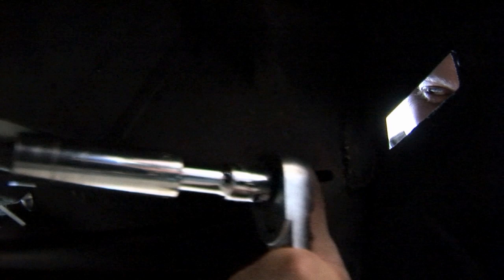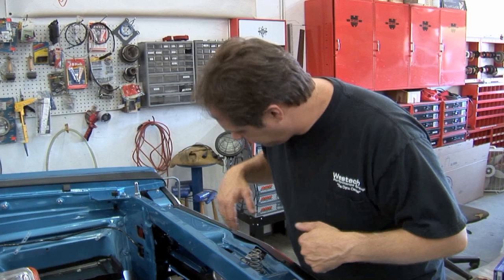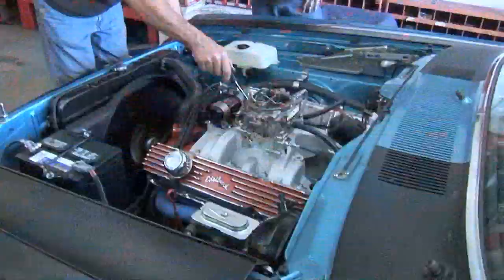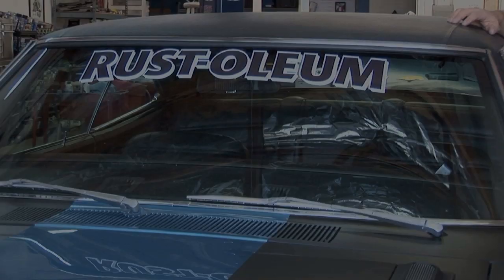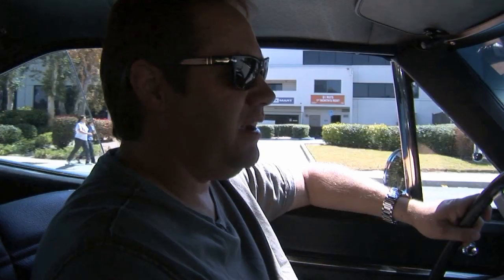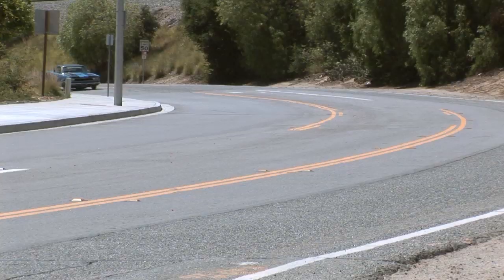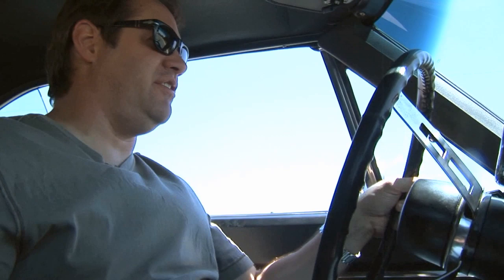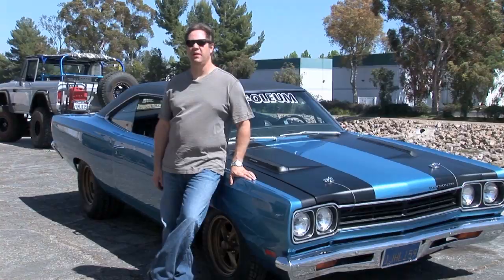Rust-Oleum Project Muscle Part 5 Final assembly and TEST DRIVE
Delivery day for the Rust-Oleum Project Muscle '69 Plymouth Satellite! Steve Strope and the guys from Pure Vision Originals get the ready for final assembly, a test drive, then it right on the truck to head over to the HOT ROD Power Tour.